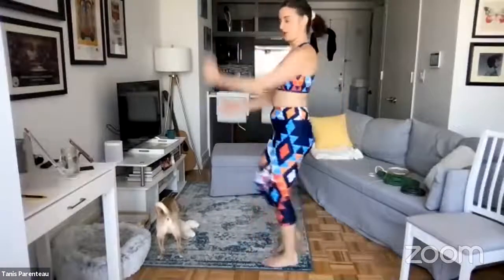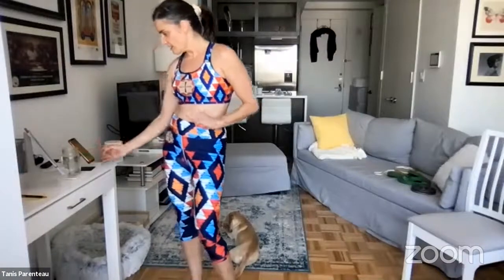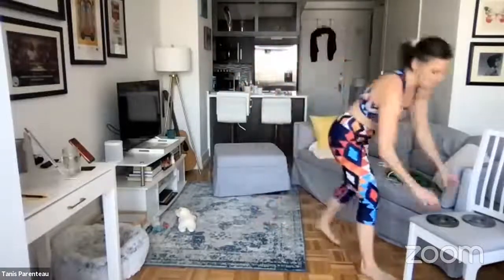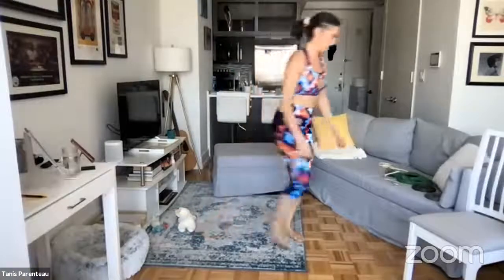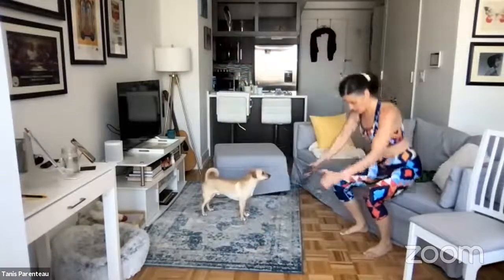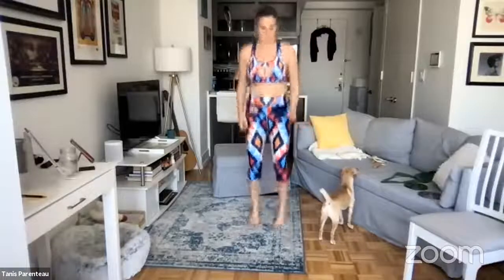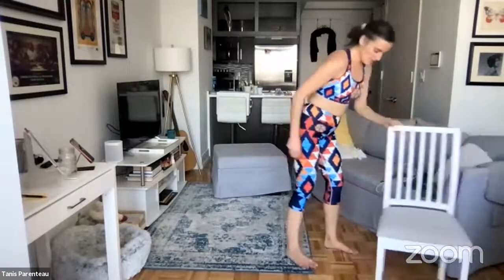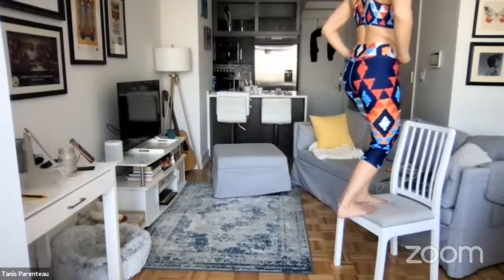Fit Native TV LIVE Lower Body Cardio Class